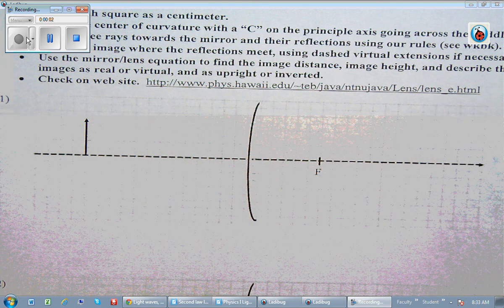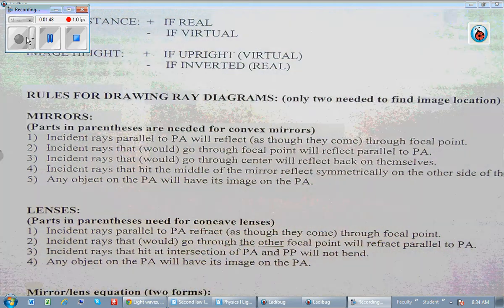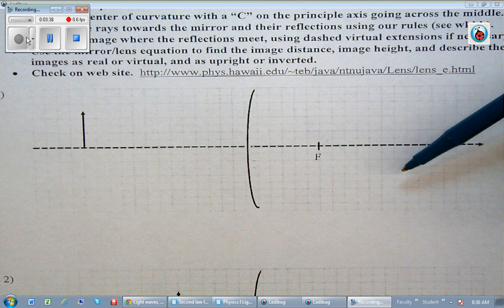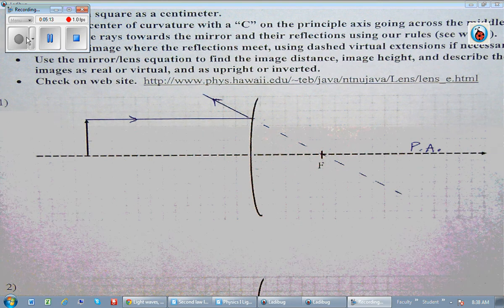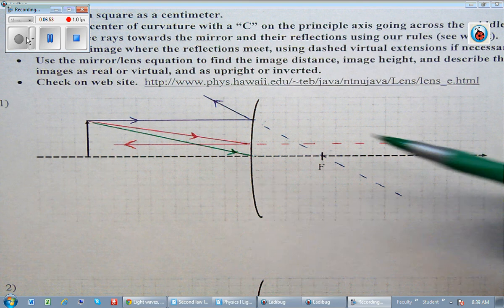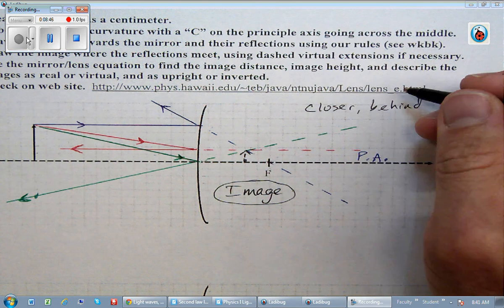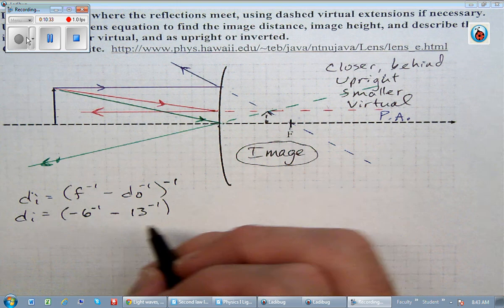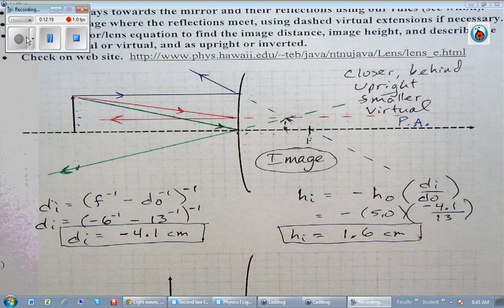Image in convex mirror #1 with math